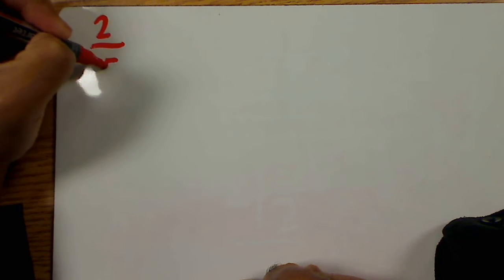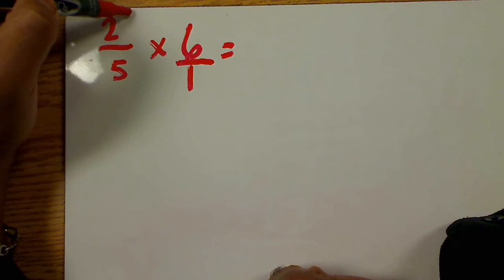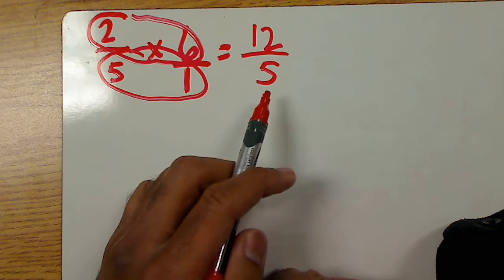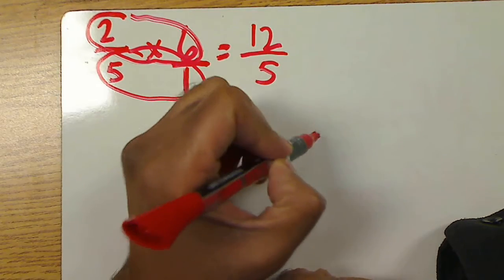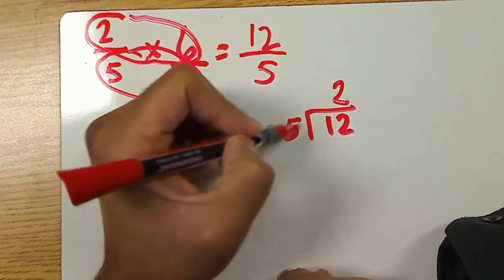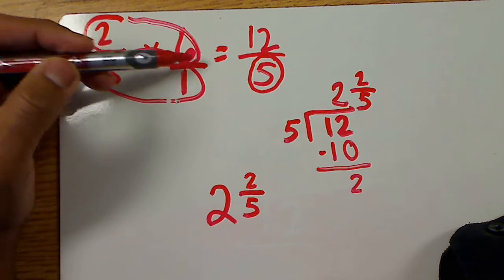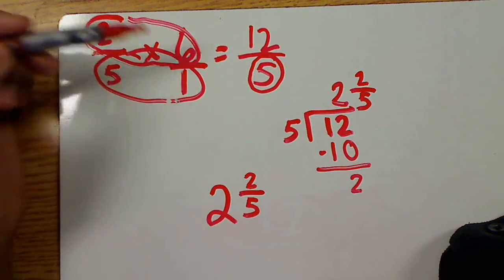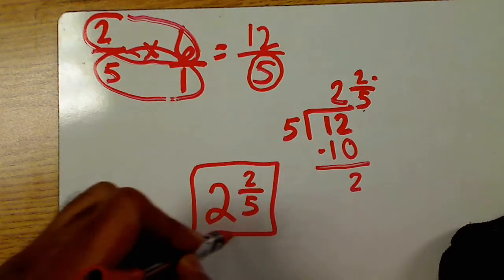Multiplying Fractions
Showing step-by-step with multiplying whole numbers and fractions.